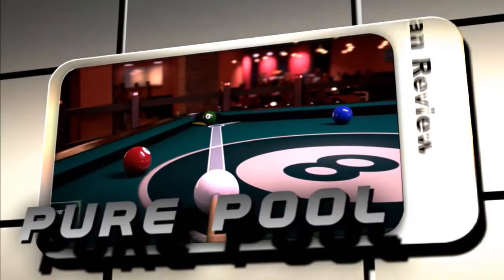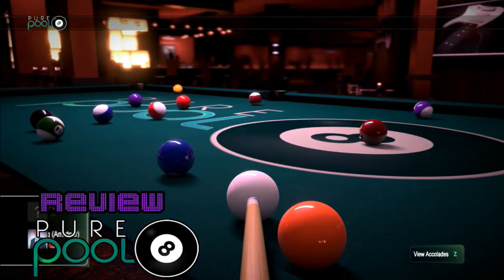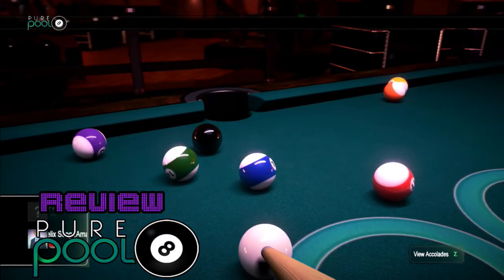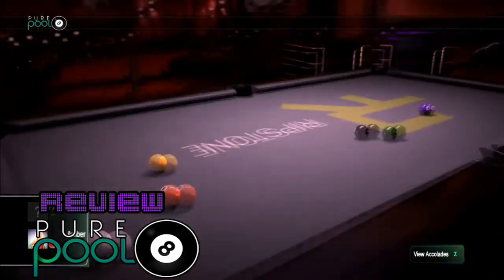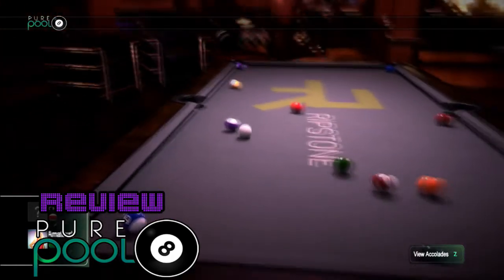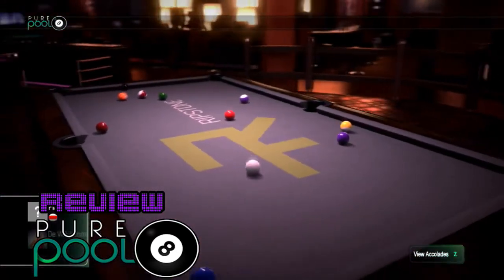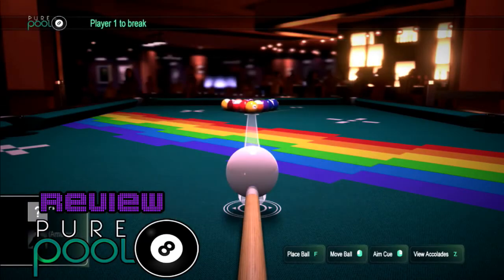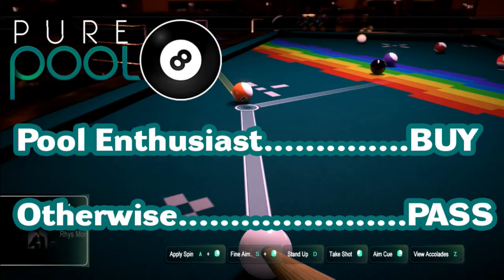Pure Pool Review - GameSlean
We review Pure Pool!